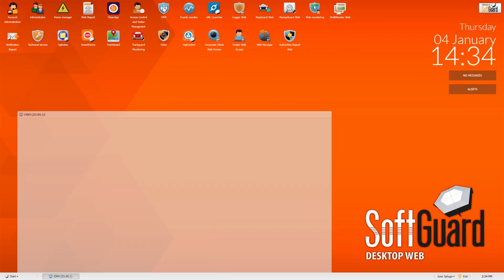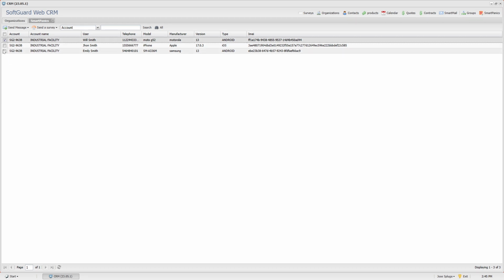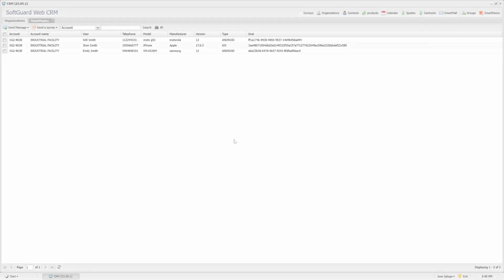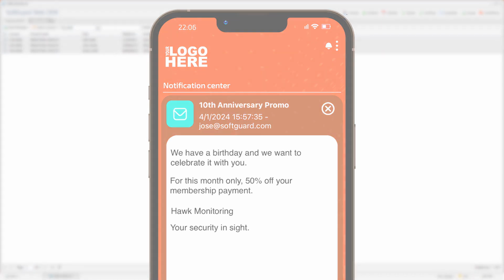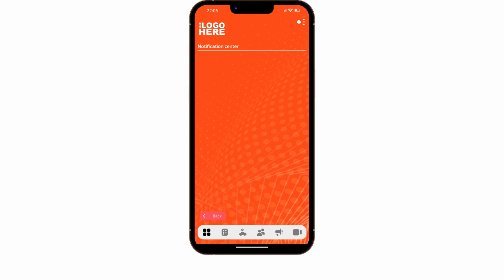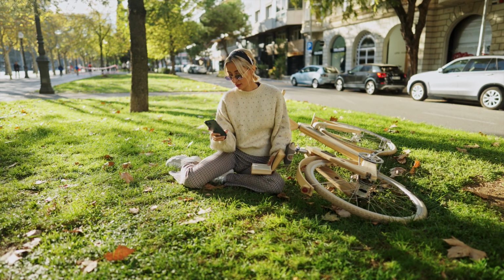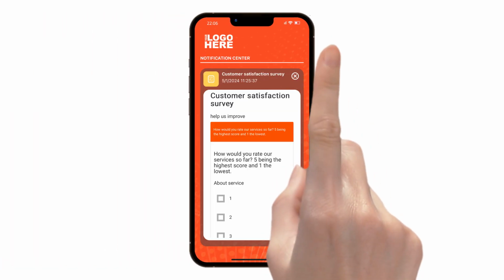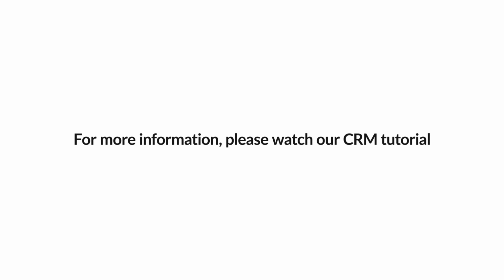Integration with CRM module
🎥 Welcome to Video 13 of our SmartPanics tutorial series! 📲📊

In this video, we'll explore the seamless integration between SmartPanics and the CRM module, empowering you to conduct surveys and send mass messages to keep users informed. 🚀